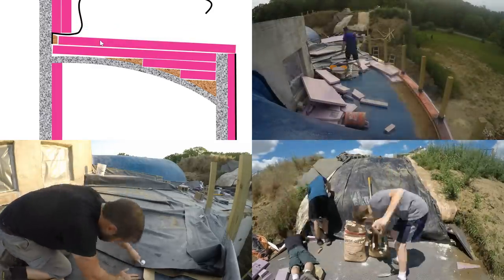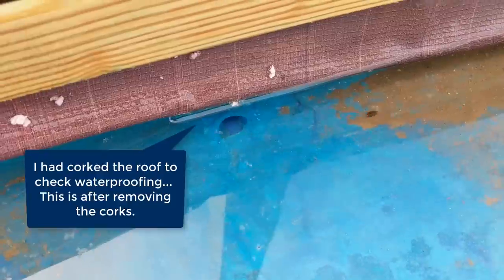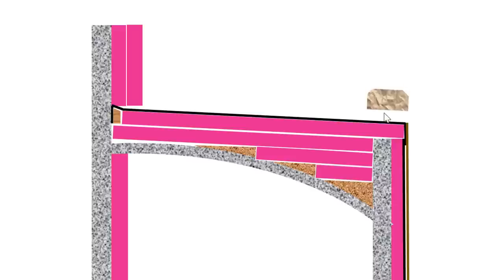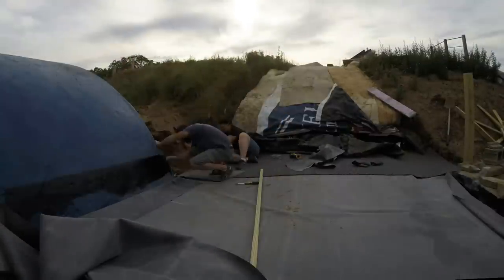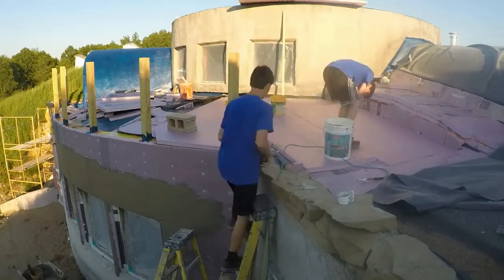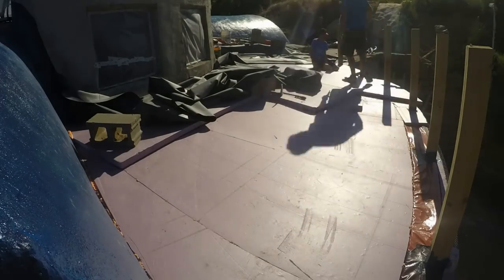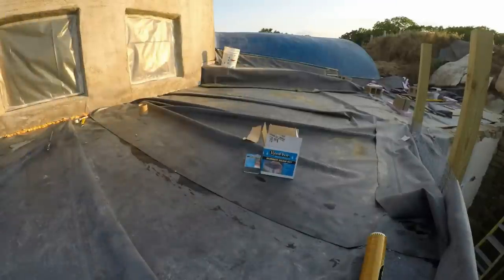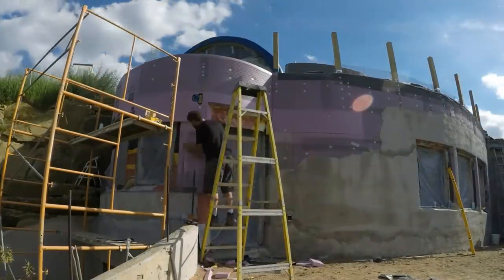44.2 Rubber and Insulation on the Guest Room Roof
This video continues the process of insulation and waterproofing up an over the roof of the mud room and guest room.

Its my first timelapse upload in 2 years, but I plan to try and be a bit more regular again.